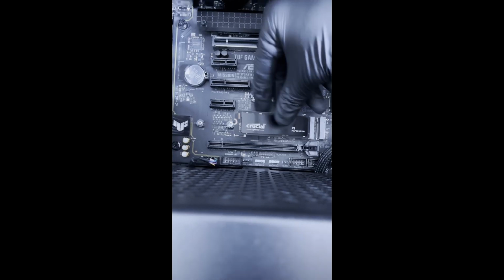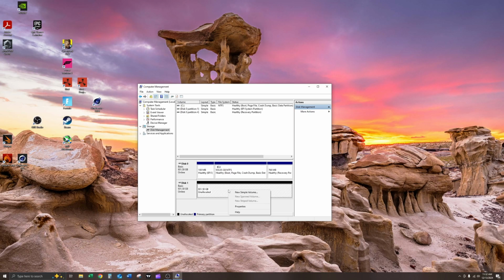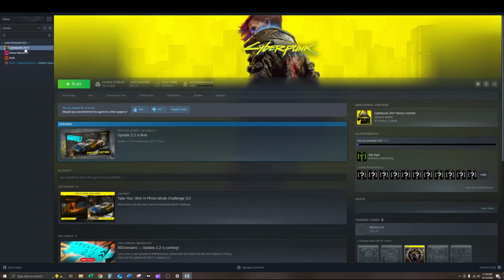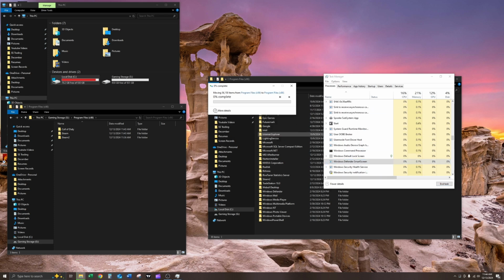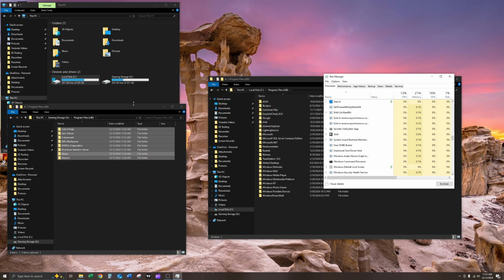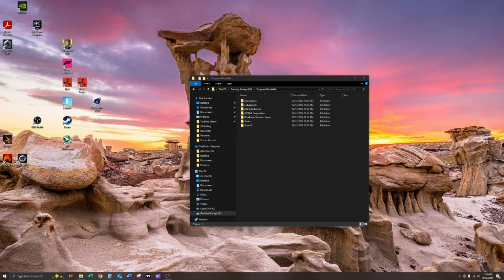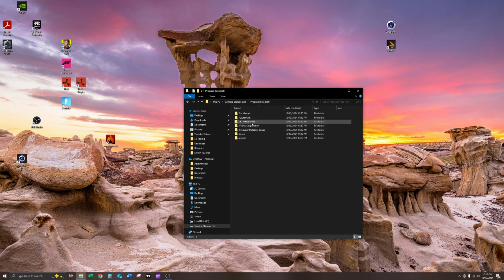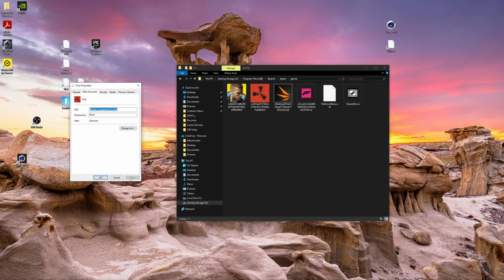SSD Upgrade and next steps. Setup, Game Transfer, and Icon Updates Made Easy!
Just installed a new SSD and don’t know what to do next? In this video, I walk you through the complete setup process step-by-step: initializing and formatting your SSD, transferring games or files, and even updating icons to keep everything clean and organized. Whether you're upgrading for gaming, content creation, or just better system performance, this guide has you covered! 🚀